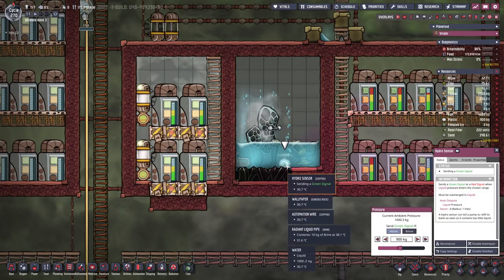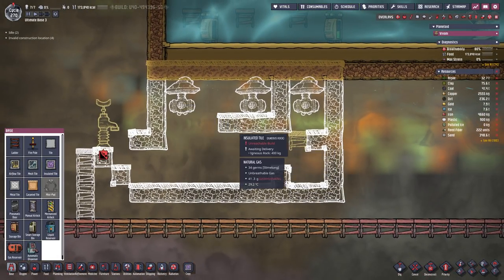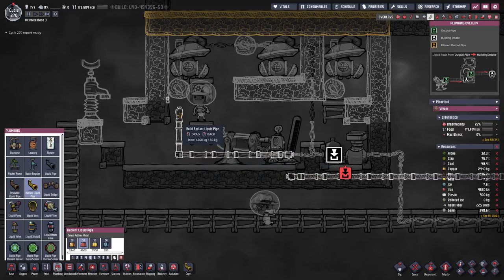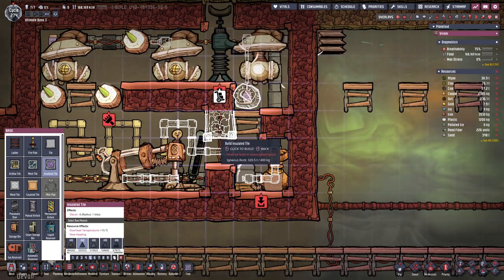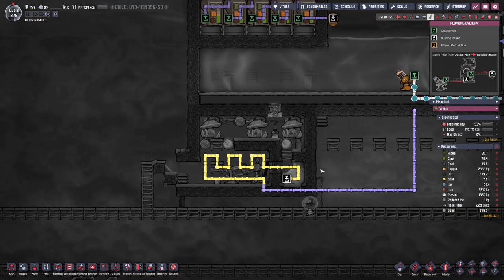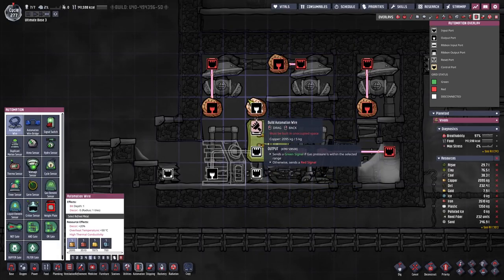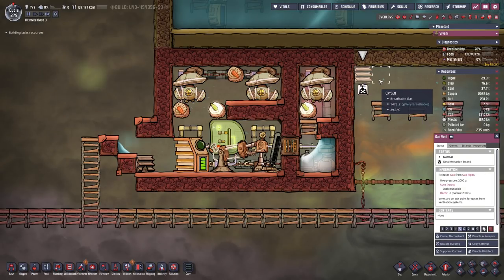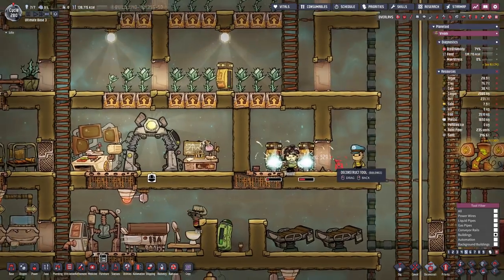SELF-POWERED & COOLED OXYGEN PRODUCTION - ONI - Spaced Out: Ep. #16 (Oxygen Not Included)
Hello everyone!
Today, we're coming up with a oxygen production design that we're gonna be able to expand upon in the future by tiling it up. Hope you enjoy!:)

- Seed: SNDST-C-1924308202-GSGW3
- Mods used: Mod Manager, Bigger Camera Zoom Out, Chained Deconstruction, Better Deselect, Suppress Notifications, Pliers Fixed, No Long Commutes, Clean Floors, Show Building Ranges, Build Over Plants, Deselect New Materials, Pause On Ready To Print, Critical Notification Pauser, MaterialColor